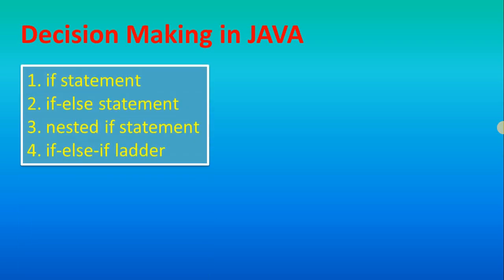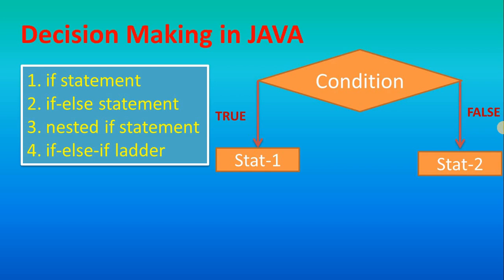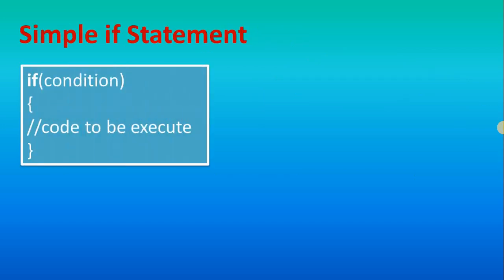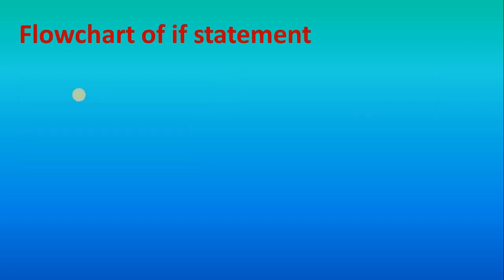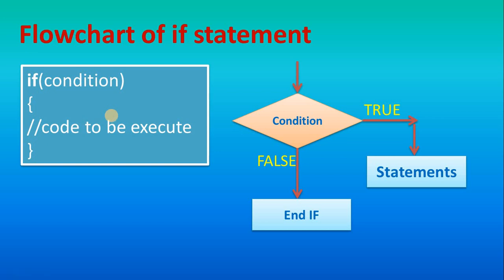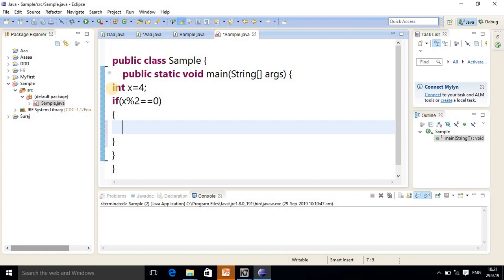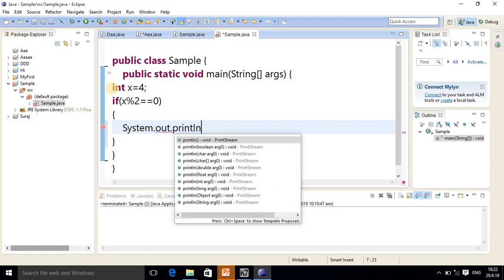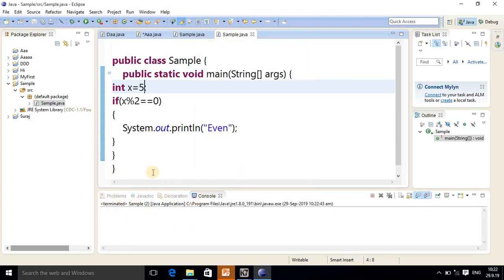IF statement in JAVA,#18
Hello friends,
Today we will see Decision Making in JAVA
Following are the decision making statements in java
if statement
if-else statement
nested if statement
if-else-if ladder
In coming tutorial we will see all decision making statements.